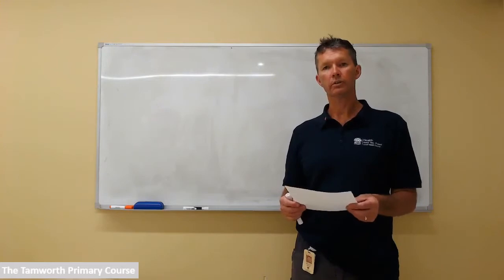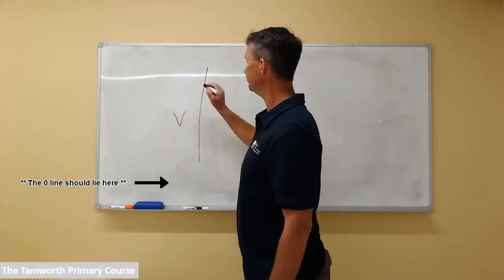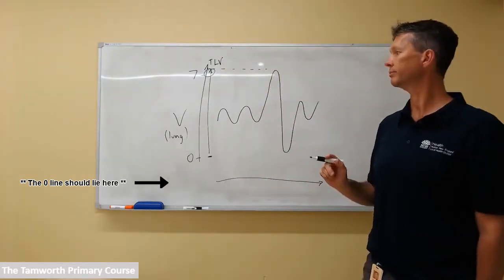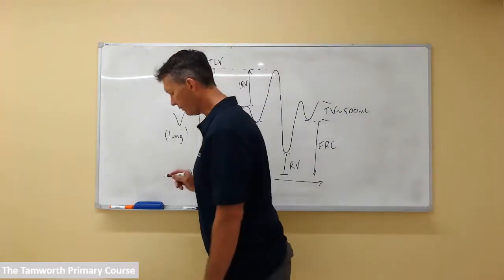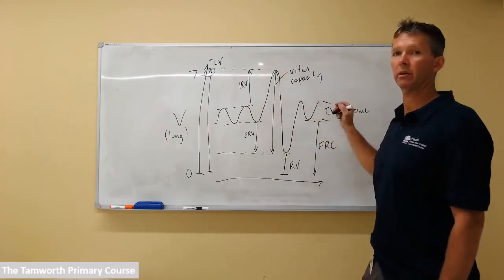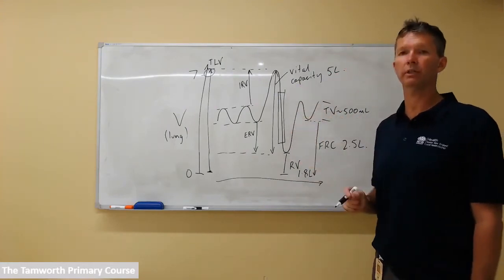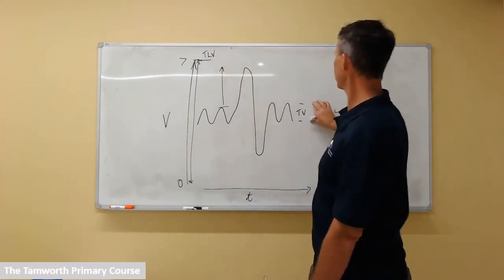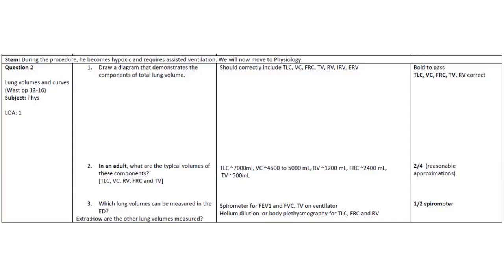Lung Volumes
Dr Steven Mcilveen explores the physiology of lung volumes and the spirometry curve. #1 in the respiratory physiology series.